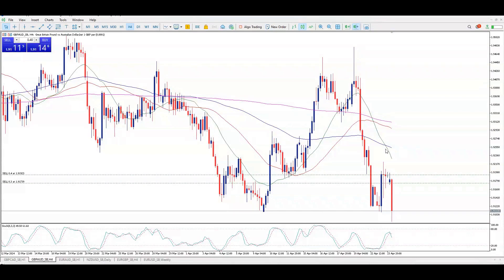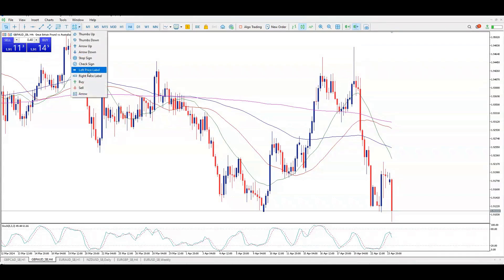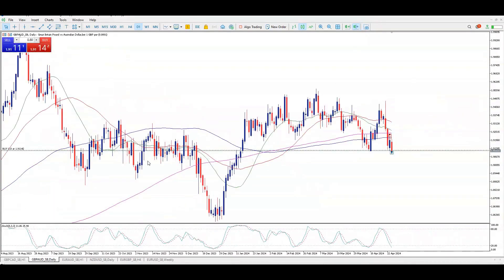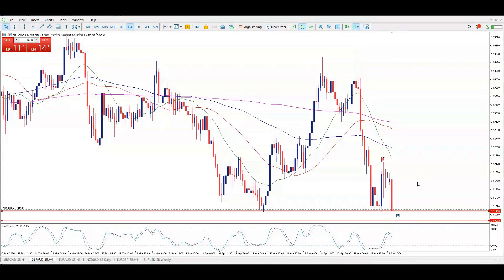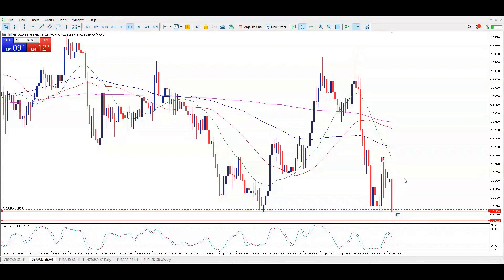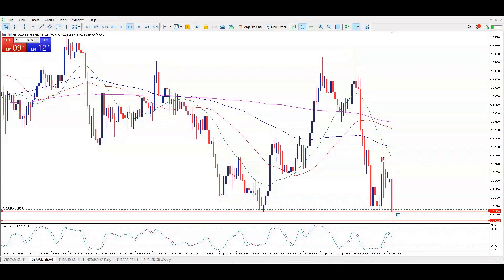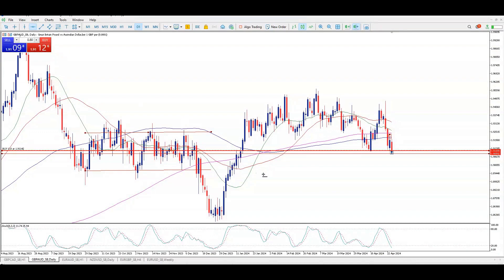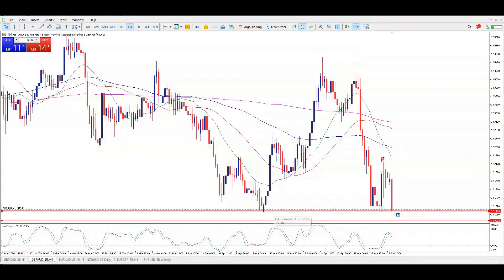GBP/AUD Live Trading Analysis Today | Profit Taking MT5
GBP/AUD Live Trading Analysis Today And Profit Taking MT5.